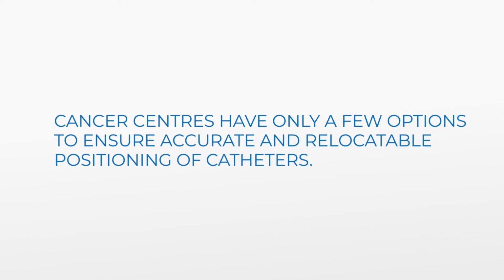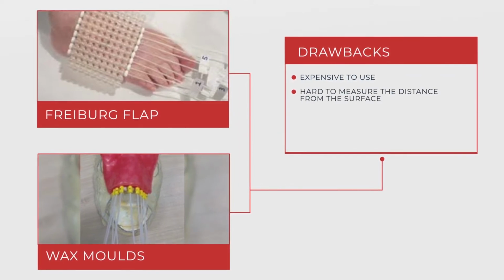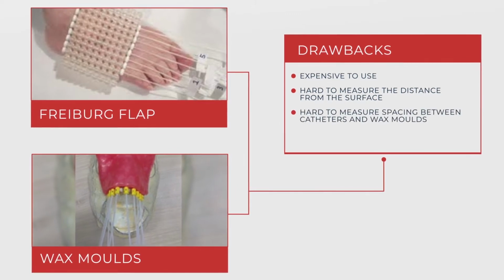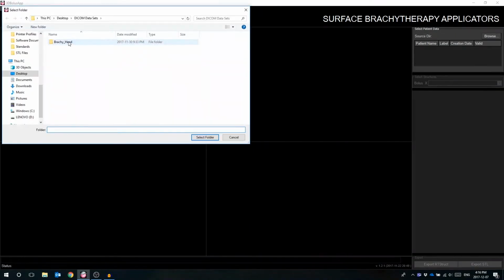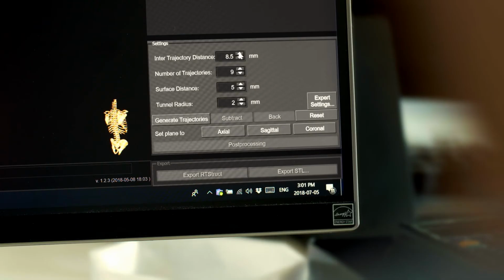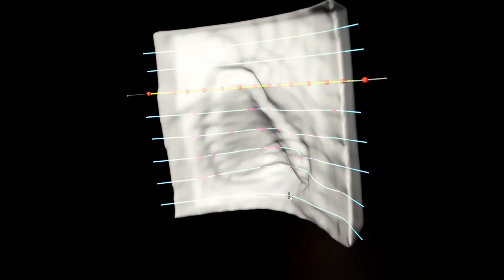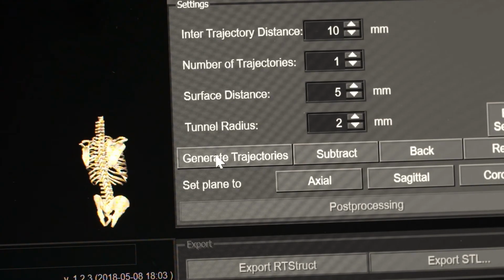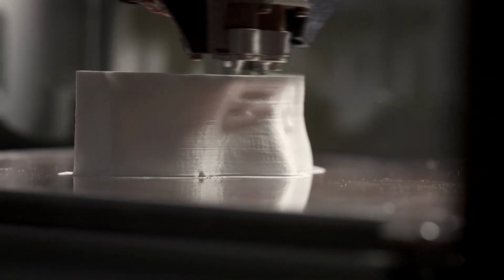Adaptiiv - HDR Surface Brachytherapy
Our HDR Surface Brachytherapy software module allows users to automatically design a patient-specific applicator and 3D print it, resulting in customizable catheter trajectories that are specific to the patient’s anatomy and treatment plan with constant, user-defined stand-off and separation distances.